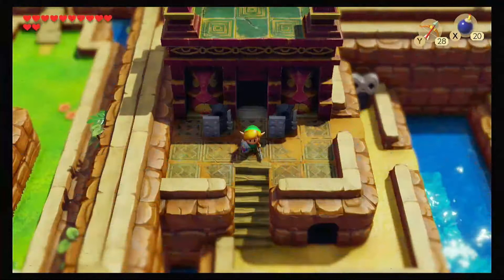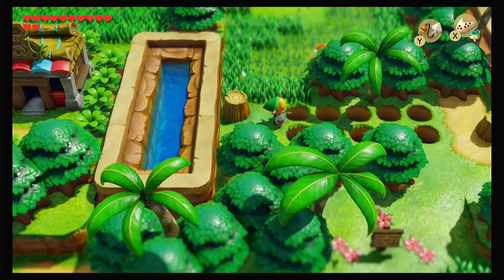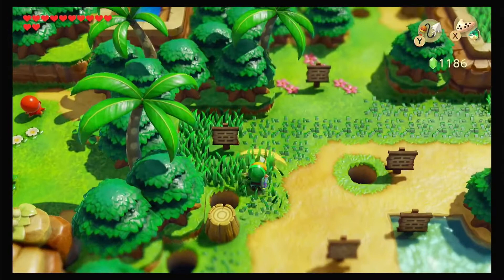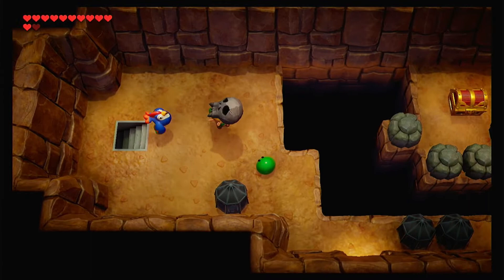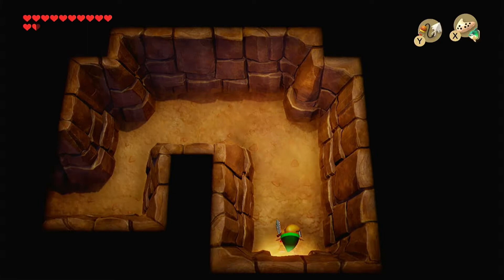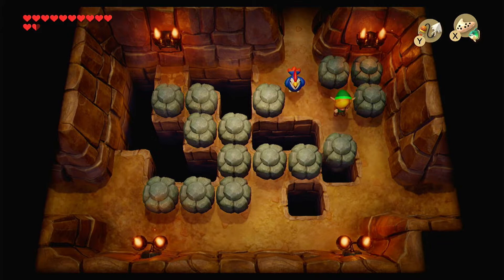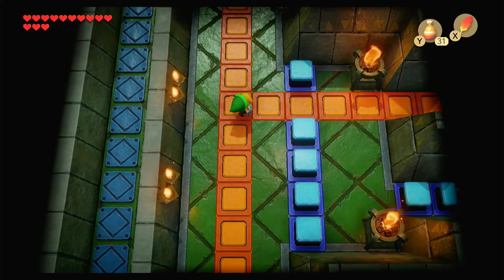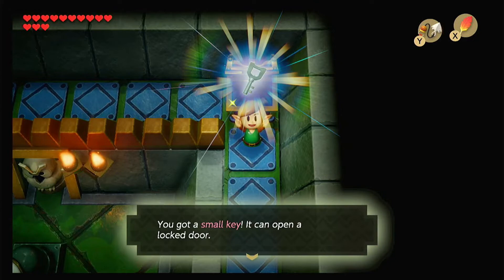Bird Key & Eagle Tower | The Legend Of Zelda, Links Awakening Play-through Episode 10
In this episode we learn the frogs soul song, we get the bird key and best of all, we get the Mirror Shield! Also, we beat the dungeon and got the Organ of Evening Calm!